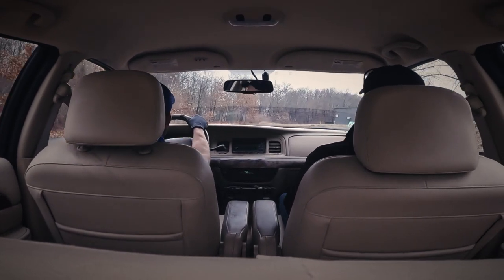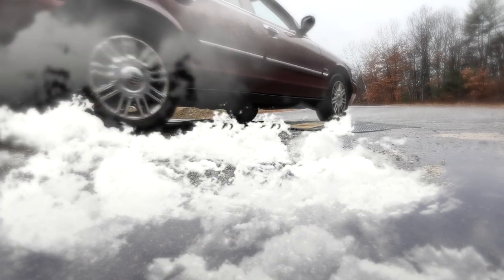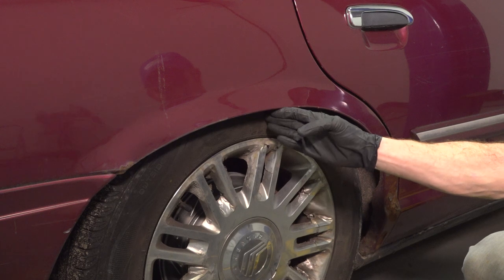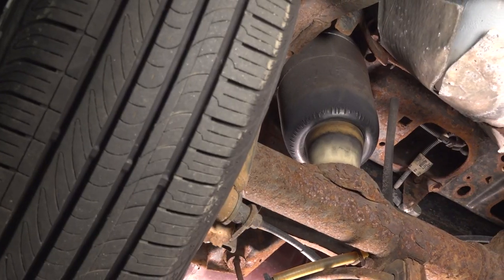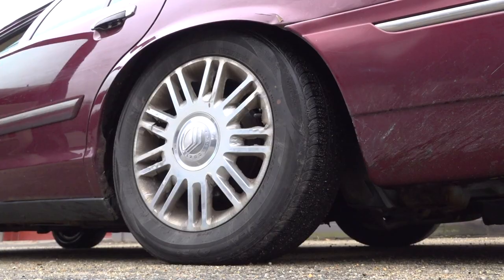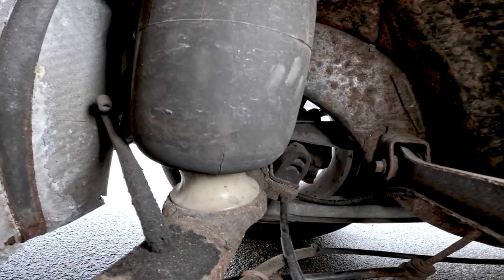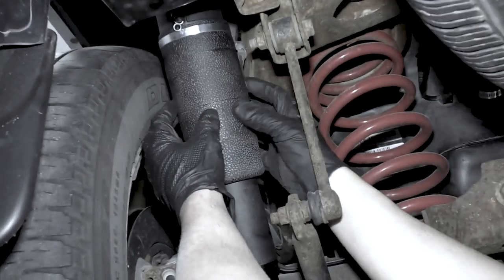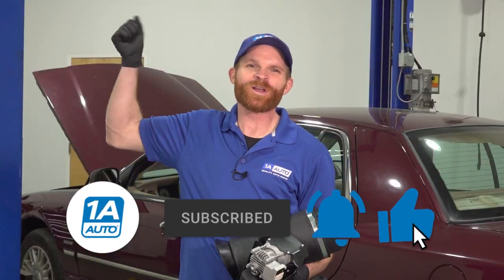Truck or SUV Has Sagging or Broken Suspension? Save Money by Replacing Air Suspension Parts Yourself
Does your Truck or SUV have sagging suspension? Hissing or compressor noises? In this video, Len introduces you to air suspension, and gives some easy tips to diagnose its problems! If your vehicle has a problem with the air suspension, and you thought it was too expensive or difficult to DIY, think again! This video shows you all about air suspensions to help you figure out your own DIY solution!

• Wheel Chocks